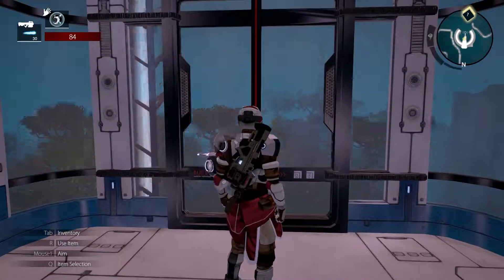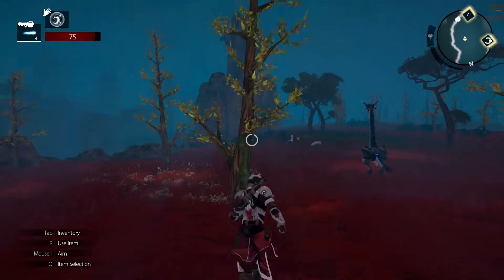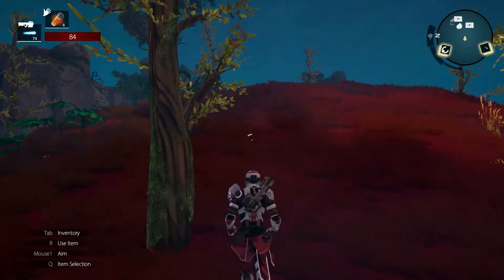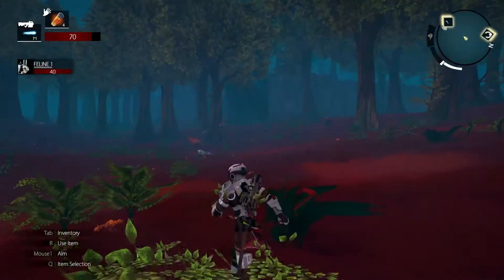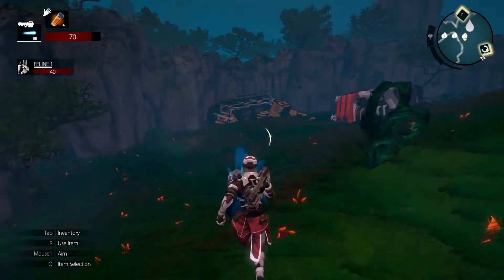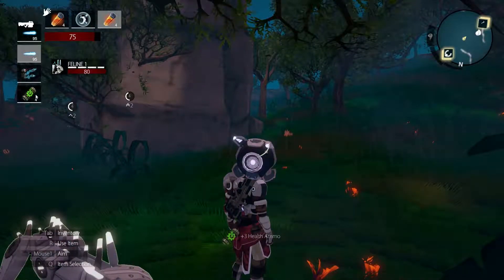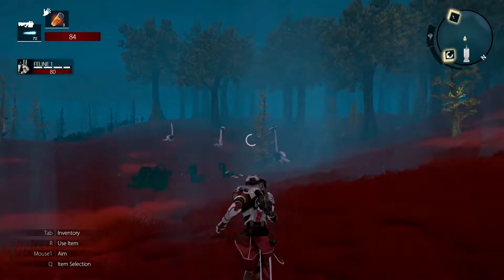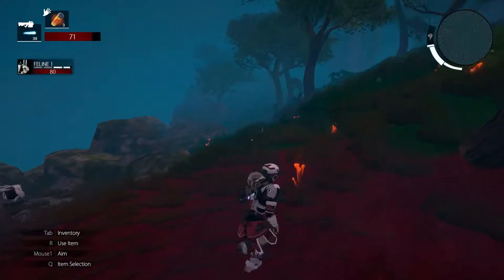NEVERENDING STORY!! -4